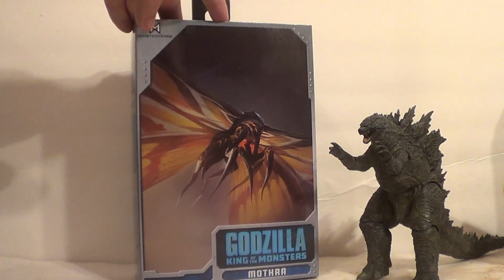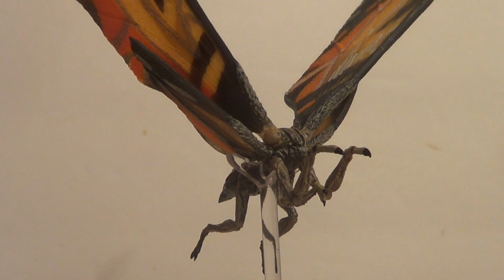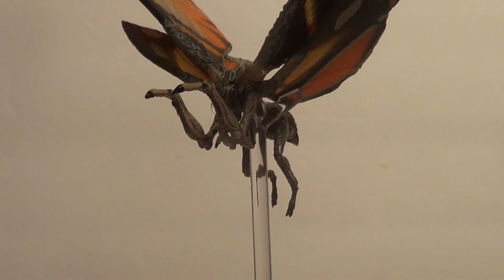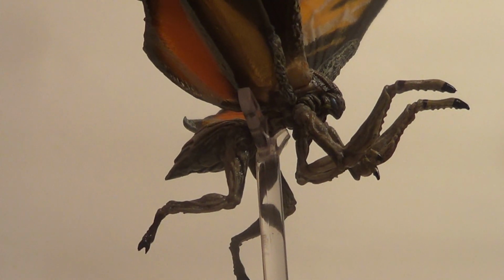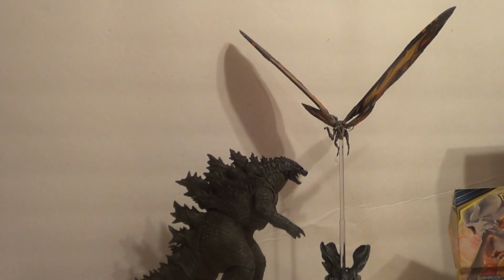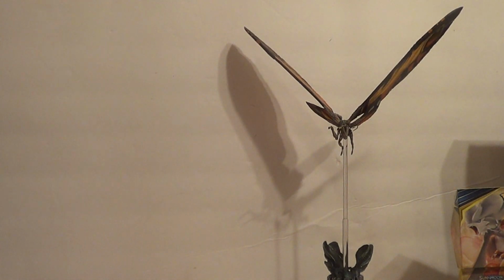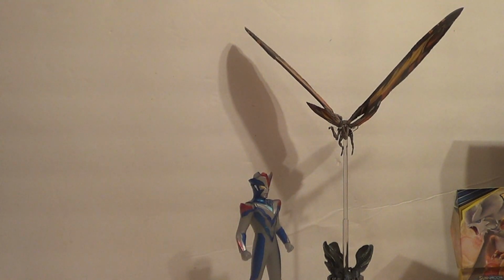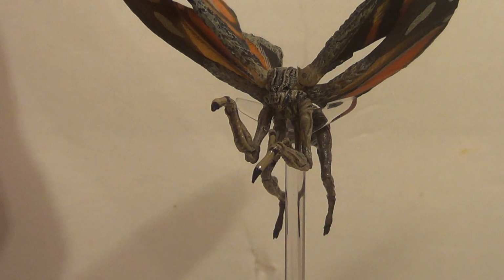Mothra 2019 NECA Action Figure Review